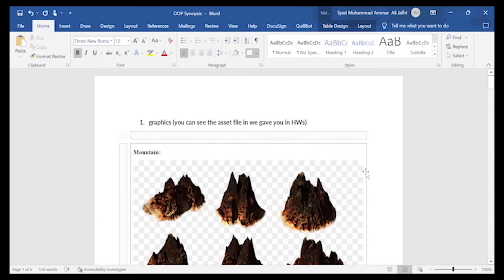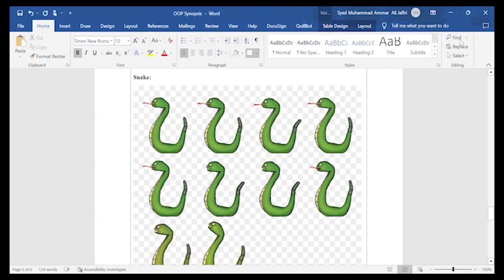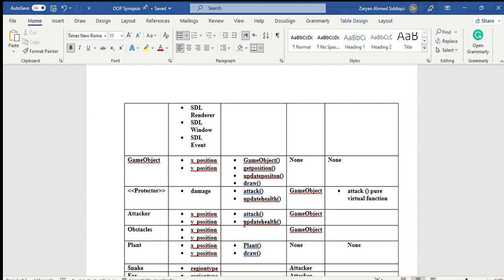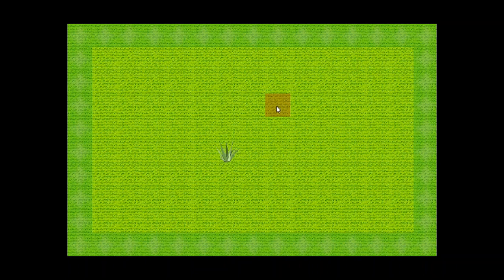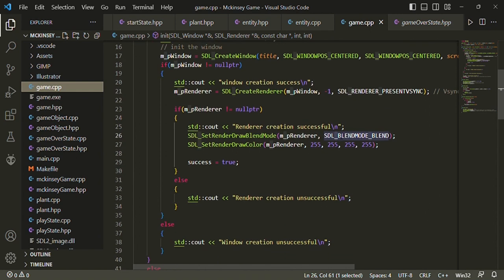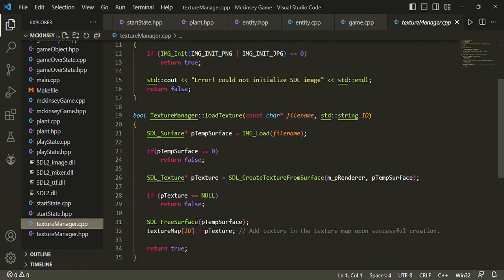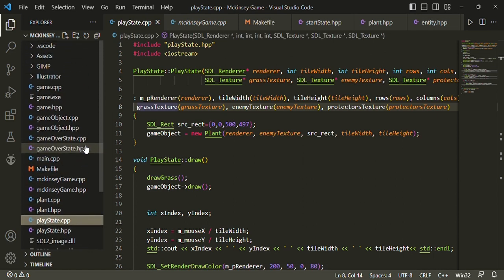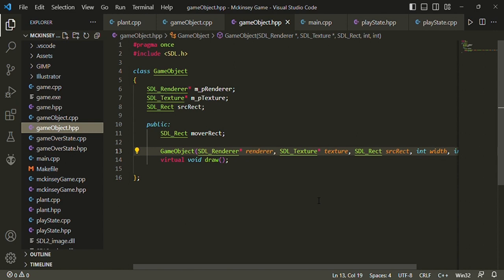Mckinsey Plant Defense Game | Weekly Progress Video 1 | OOP Semester Project | Habib University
This video is the first part of a series where we recreate the plant defense mini-game from the famous Mckinsey Problem Solving game.

This is a turn-based game. In this mini-game, the player is presented with a tiled map with different obstacle and terrain features such as, bushes, mountains, ponds and a plant in the middle. Animal that are attacker ( Snake, Fox and Wolf) will randomly spawn at arbitrary corners of the map and move towards the plant on every turn. The player has a disposal of protectors that are animal as well ( Lion, Eagle, Plant Zombie), and obstacles that they can use to prevent the attacker animals from reaching and eating the plant. The player can only make moves for the first 15 turns, and after that the animals keep spawning and eventually eat the plant. Therefore, the player cannot win in this game, but that is not the objective of the game either. The objective of the game is to keep the plant safe for as many turns as possible using our initial setup in the first 15 turns. The more turns a player is able to keep the plant alive, the more chances he/she has of passing the test.